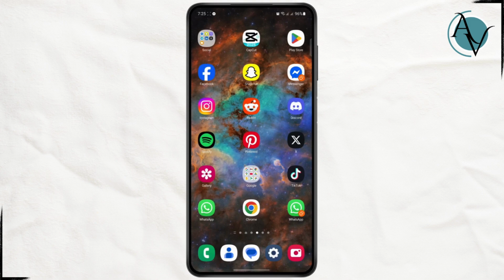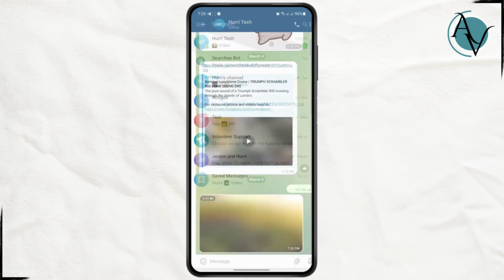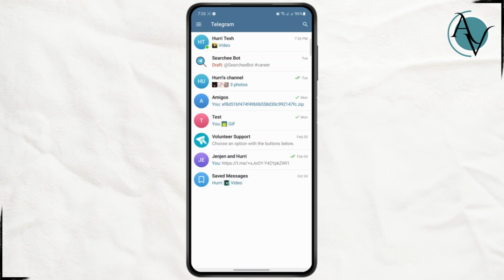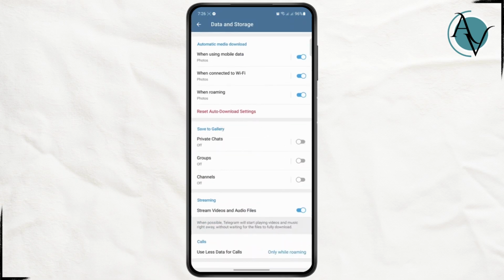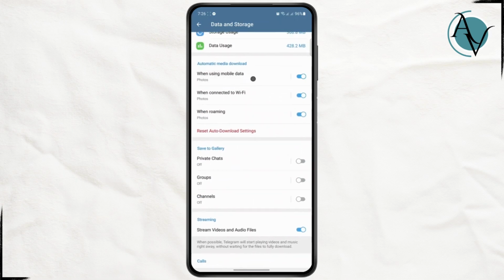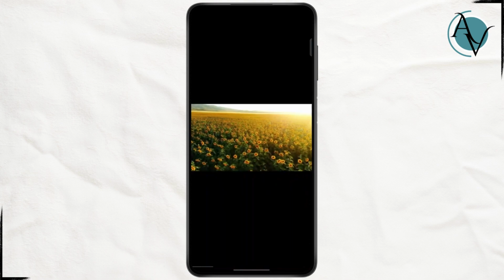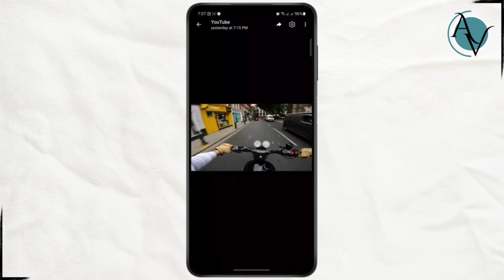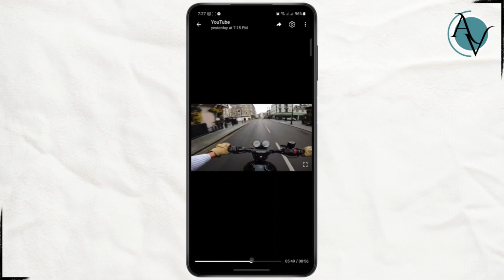How to Watch Telegram Videos without Downloading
Learn how to watch Telegram videos without downloading them in this simple tutorial. If you want to save space on your device and enjoy Telegram content without the hassle of downloads, this guide will show you how!

In this video, you’ll discover how to watch Telegram videos without downloading them to your phone or computer. We’ll walk you through the process step by step, ensuring you can stream Telegram videos online without taking up storage space.

Timestamps:
0:00 Introduction
0:30 Step 1: Accessing the Video
1:00 Step 2: Streaming Without Downloading
1:20 Step 3: Enjoying Telegram Videos on Any Device